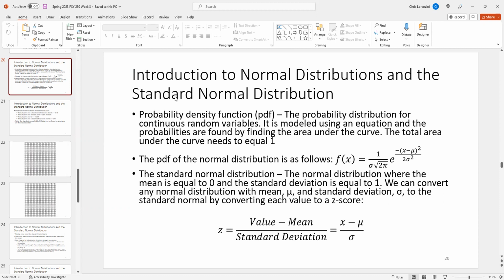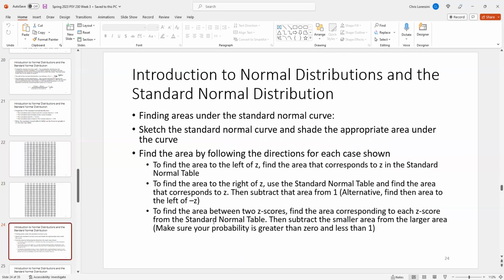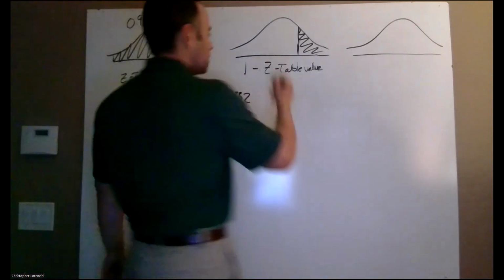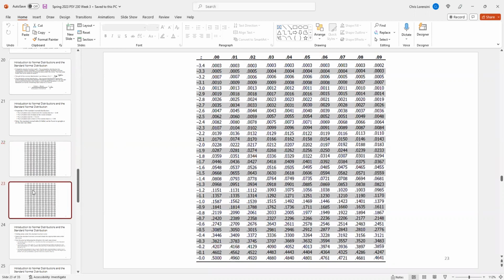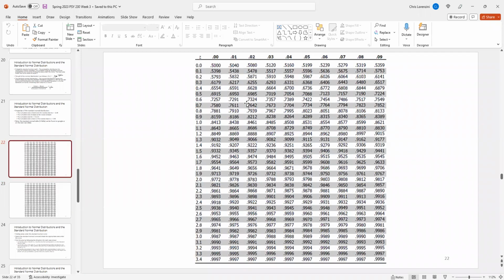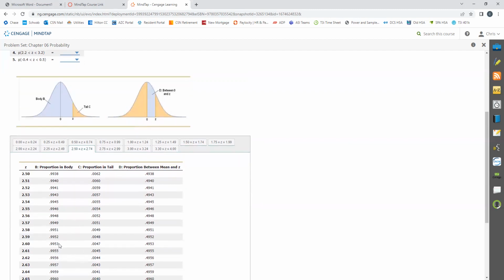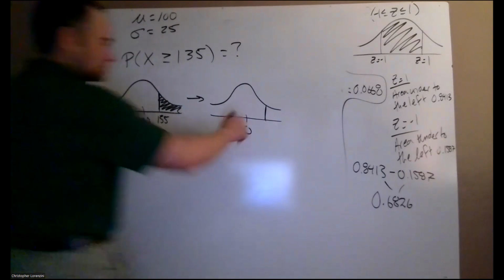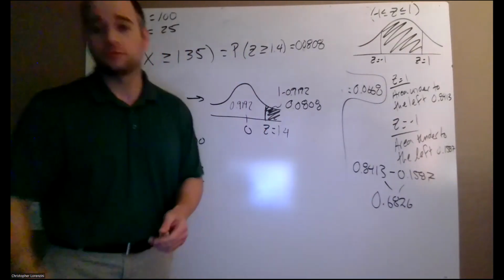PSY 230 Z Table Overview